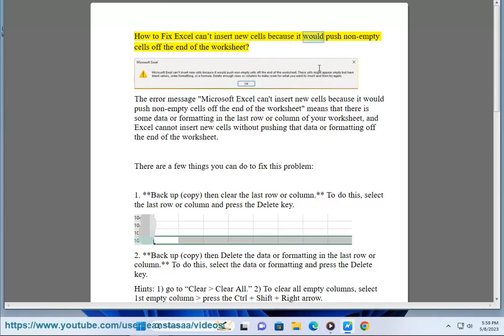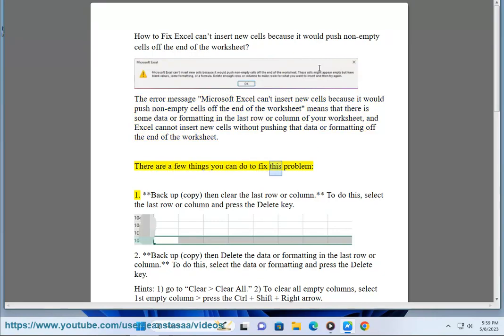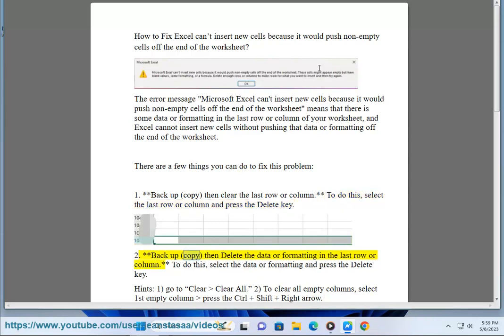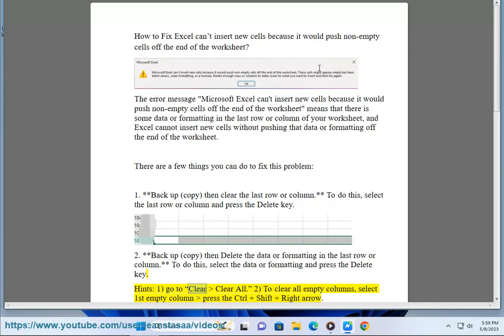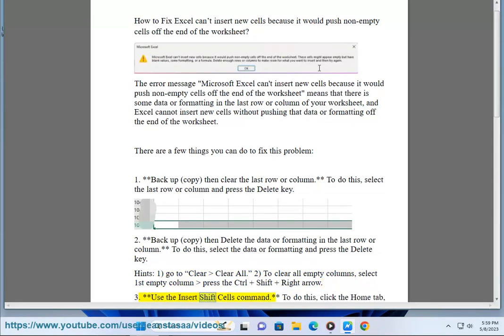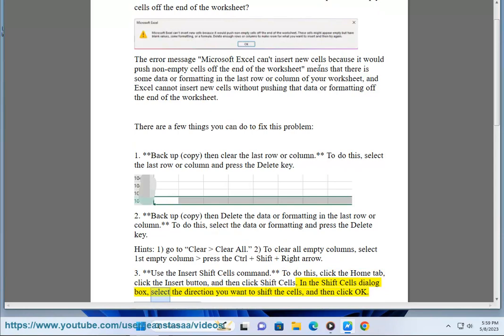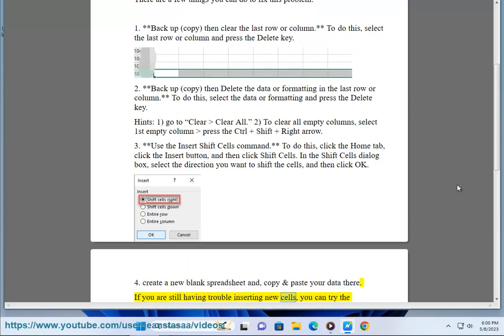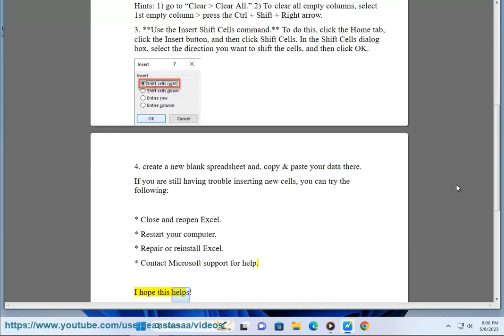Fix Excel can’t insert new cells because it would push non-empty cells off the end of the worksheet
Here's how to Fix Excel can’t insert new cells because it would push non-empty cells off the end of the worksheet.

i. There are a few ways to remove push non blank cells in Excel. Here are a few methods:

**Method 1: Use the COUNTA function**

The COUNTA function counts the number of cells that contain any value, including blank cells. To use the COUNTA function to remove push non blank cells, follow these steps:

1. Select the range of cells that you want to remove push non blank cells from.

Where range is the range of cells that you selected in step 1.

3. Press Enter.

The COUNTA function will return the number of cells in the range that contain any value. Any cells that are empty will not be counted.

4. To remove the push non blank cells, select the range of cells that contains the COUNTA function result and press the Delete key.

**Method 2: Use the FILTER function**

The FILTER function filters a range of cells based on a criteria. To use the FILTER function to remove push non blank cells, follow these steps:

1. Select the range of cells that you want to filter.

Where range is the range of cells that you selected in step 1, and criteria is the criteria that you want to use to filter the cells. For example, if you want to filter the cells so that only cells that contain the value "Yes" are displayed, you would use the following criteria:

3. Press Enter.

The FILTER function will return a new range of cells that contains only the cells that meet the criteria that you specified. Any cells that do not meet the criteria will be filtered out.

5. To remove the push non blank cells, select the range of cells that contains the FILTER function result and press the Delete key.

**Method 3: Use the Advanced Filter dialog box**

The Advanced Filter dialog box allows you to filter a range of cells based on a variety of criteria. To use the Advanced Filter dialog box to remove push non blank cells, follow these steps:

1. Select the range of cells that you want to filter.
2. Click the Data tab.
3. In the Sort & Filter group, click the Advanced button.
4. In the Advanced Filter dialog box, select the **Remove All** option from the **Action** drop-down list.
5. Click the **OK** button.

The Advanced Filter dialog box will remove all of the push non blank cells from the range of cells that you selected.

ii. Here are some possible solutions to the error "Microsoft Excel can't insert new cells because it would push non-empty cells off the end of the worksheet":

1. **Check the last cell in the worksheet.** Make sure that the last cell in the worksheet is empty. If it is not, delete the contents of the cell.
2. **Use the `Home` tab to clear the formatting and contents of the last cell.** To do this, click on the `Home` tab, and then click on the `Clear` button. In the `Clear` menu, select the `Clear Contents` and `Clear Formatting` options.
3. **Use the `Delete` key to delete the last cell.** To do this, click on the last cell in the worksheet, and then press the `Delete` key.
4. **Use the `Insert` key to insert a new row or column.** To do this, click on the row or column header that you want to insert a new row or column before, and then press the `Insert` key.
5. **Repair the workbook.** To do this, click on the `File` tab, and then click on the `Open` button. In the `Open` dialog box, select the workbook that you want to repair, and then click on the `Repair` button.
6. **Reinstall Excel.** To do this, uninstall Excel, and then reinstall it from the Microsoft website.

iii. There are a few ways to fix the error "Excel Cannot shift nonblank cells off worksheet". Here are a few methods:

**Method 1: Delete the last row or column**

If the error message is displayed when you try to insert a new row or column, you can try deleting the last row or column. To do this, follow these steps:

1. Click on the row or column header of the row or column that you want to delete.
2. Press the Delete key.

**Method 2: Clear the formatting of the last cell**

If the error message is displayed when you try to format a cell, you can try clearing the formatting of the last cell. To do this, follow these steps:

1. Click on the last cell in the worksheet.
2. Click on the Home tab.
3. In the Cells group, click on the Clear button.
4. In the Clear menu, select the Clear Formatting option.

**Method 3: Repair the workbook**

If the error message is displayed for no apparent reason, you can try repairing the workbook. To do this, follow these steps:

1. Click on the File tab.
2. In the Info group, click on the Check for Issues button.
3. In the Check for Issues dialog box, select the Repair button.
4. Click on the Repair button again to confirm.

**Method 4: Uninstall then reinstall Excel**
**Method 5: Contact Microsoft support**